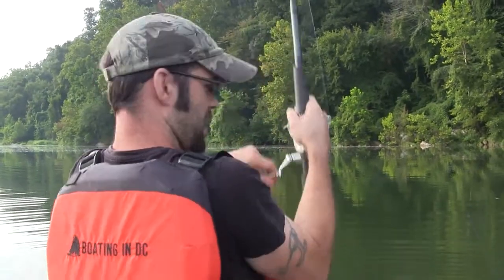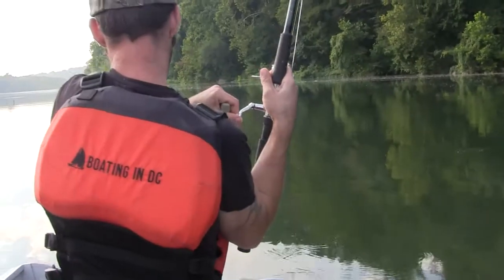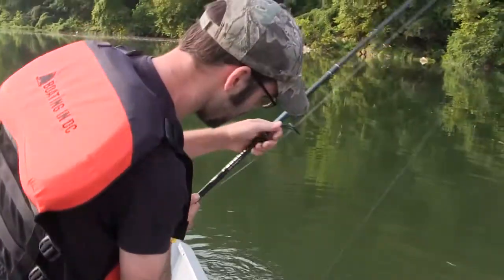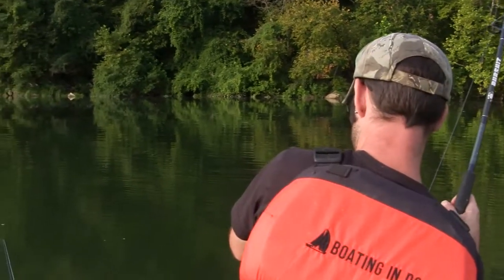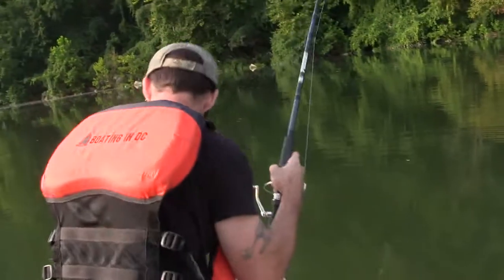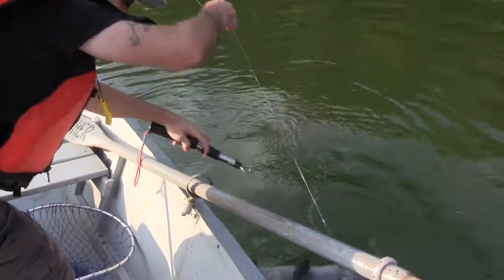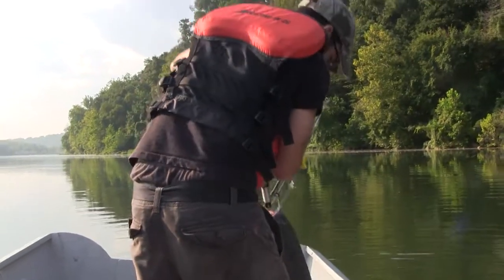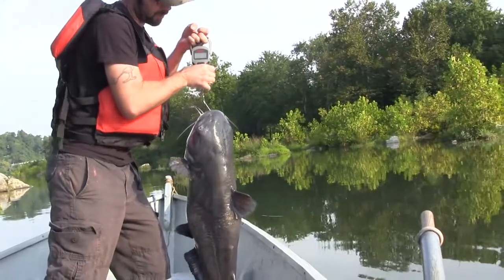Fishing Fletcher's Boathouse for Giant Catfish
The Potomac river in Washington D.C., just minutes from the Nations Capital, sets the stage for some great fishing for huge blue catfish, as well as other species, in an inexpensive boat rented from Fletcher's Boathouse at Fletcher's Cove along the C. and O. canal.